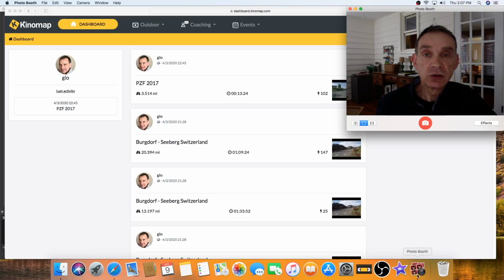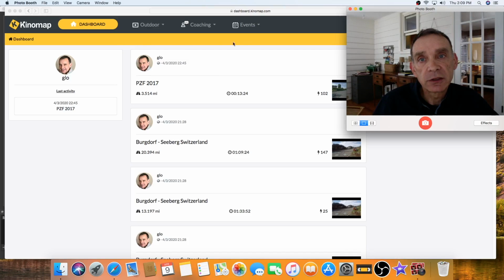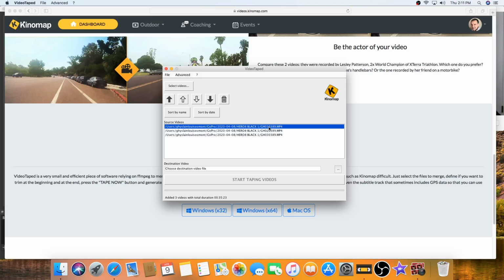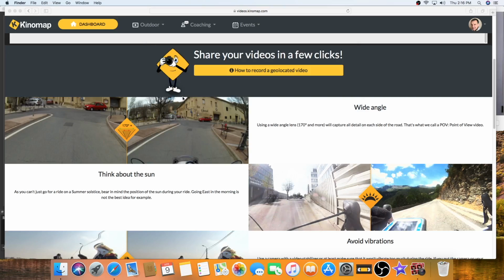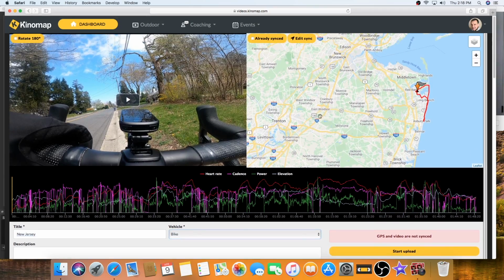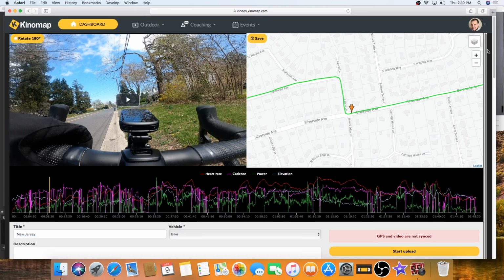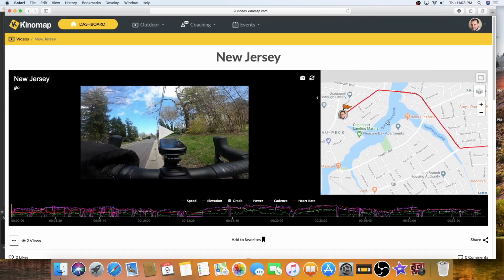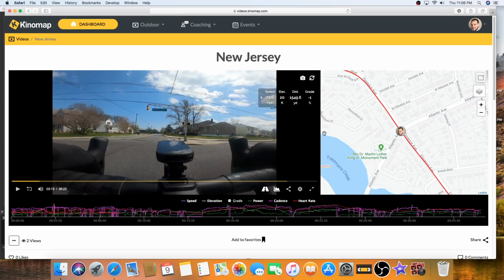Kinomap Upload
This video is about Kinomap Upload